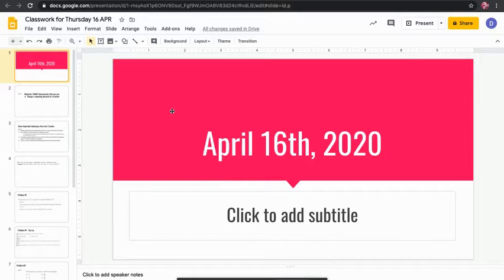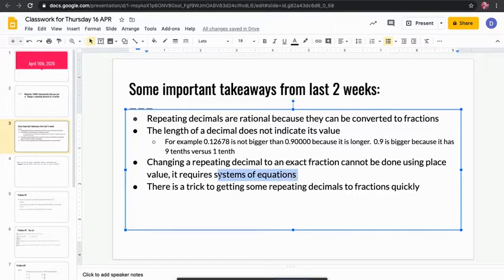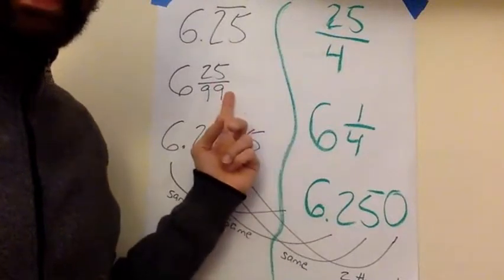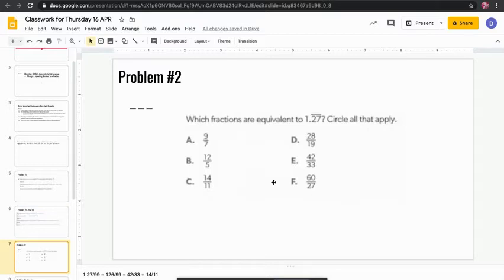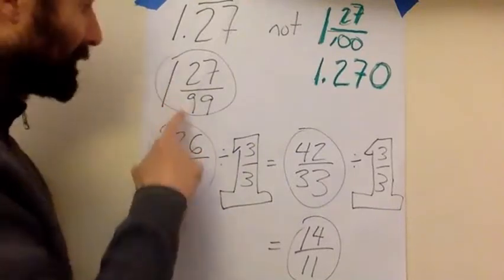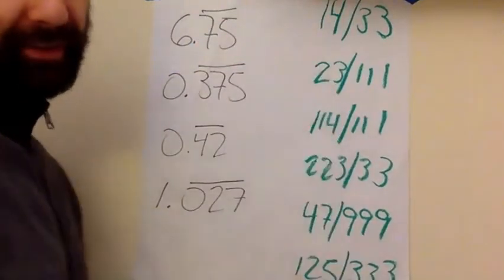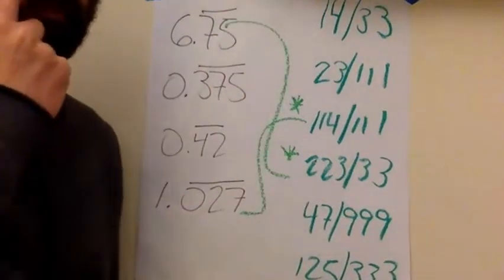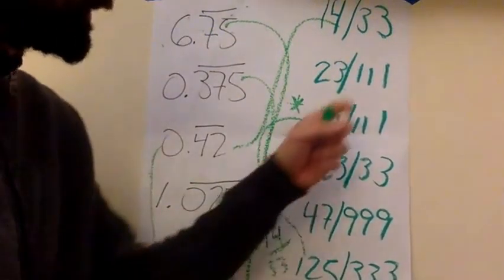Problem solving with repeating decimals